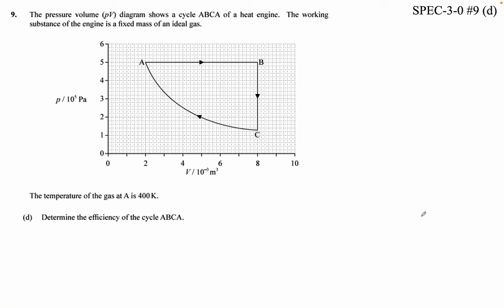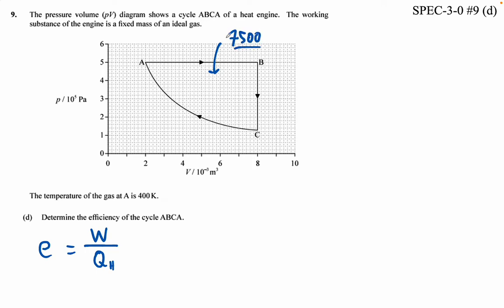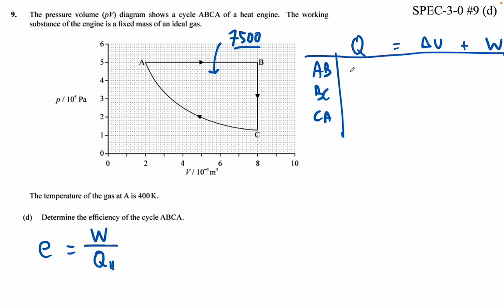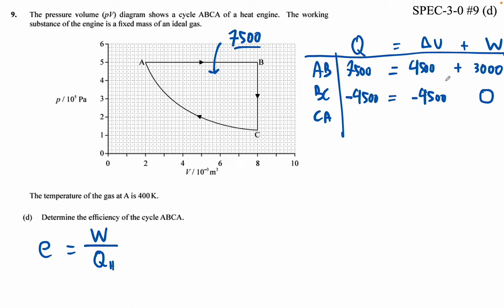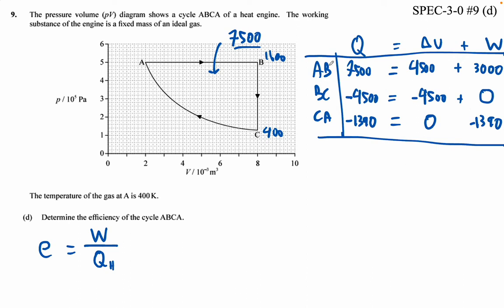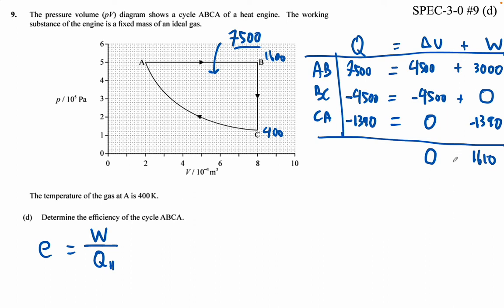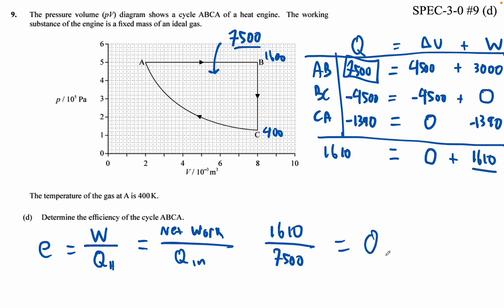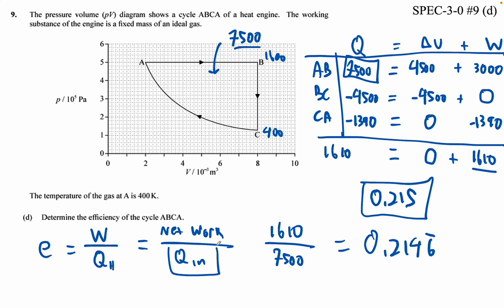SPEC 3 0